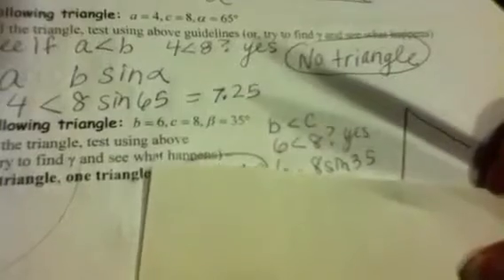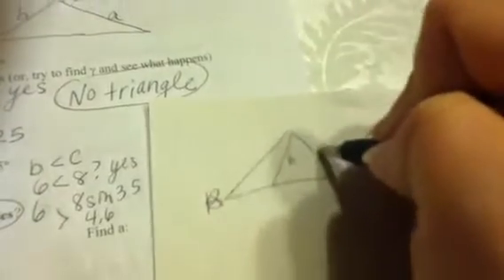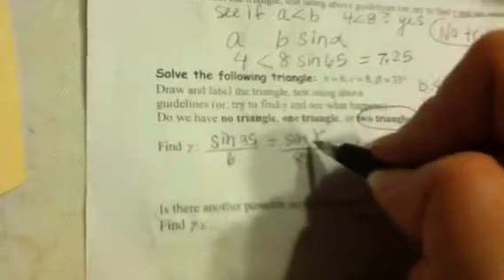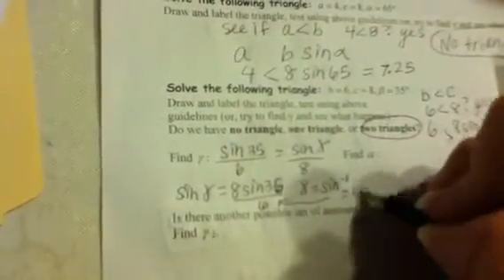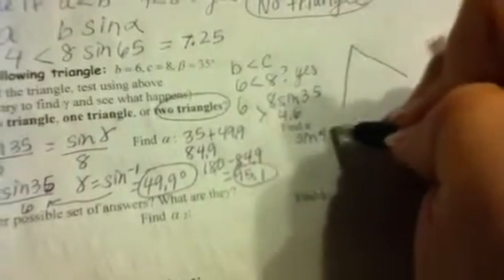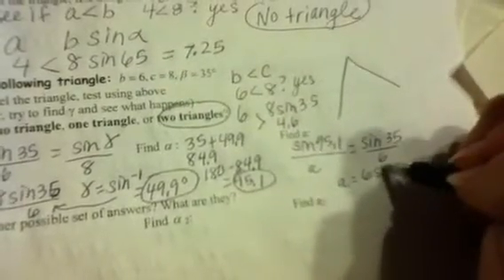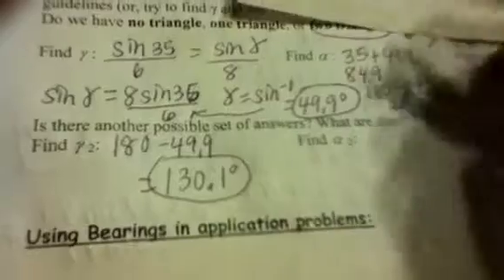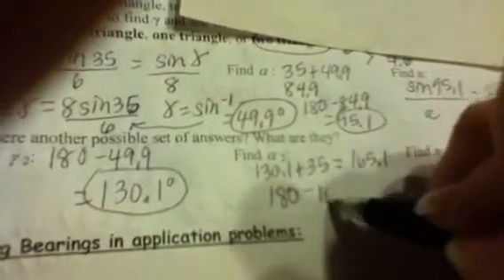Trigonometry 5.1 solving 2 triangles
Determine the number of solutions to an SSA triangle problem. Then use law of sines to solve both triangles